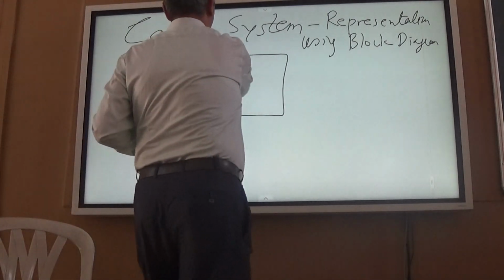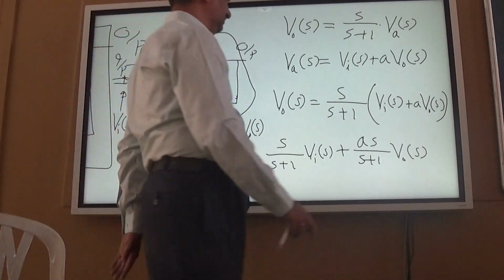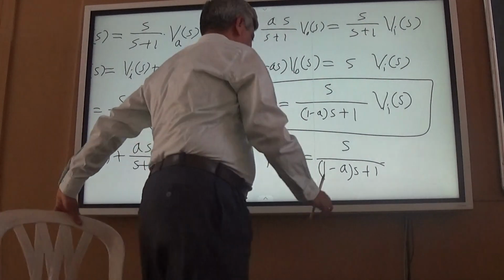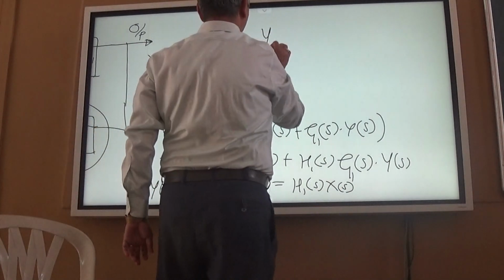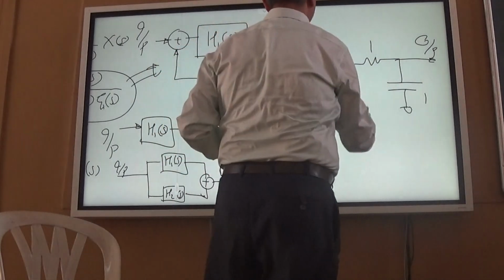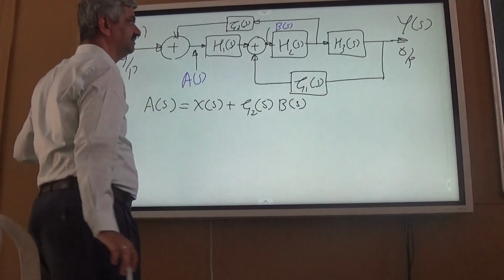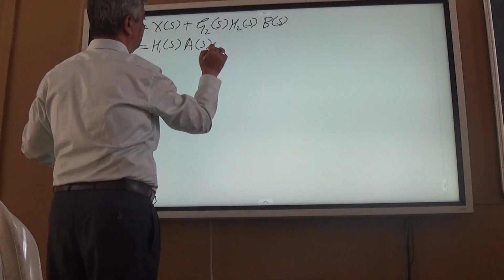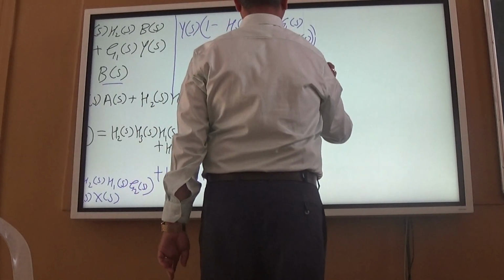Control systems Lecture 13